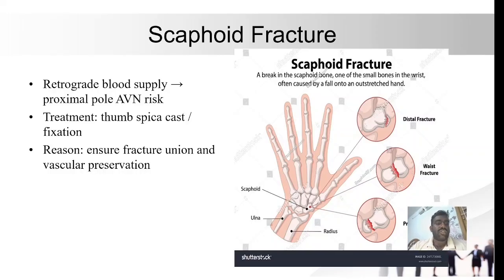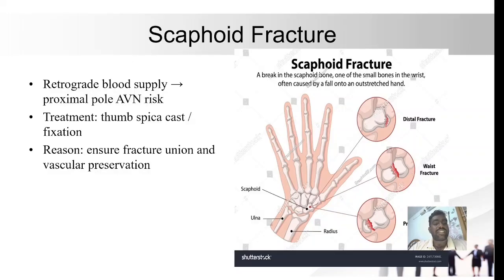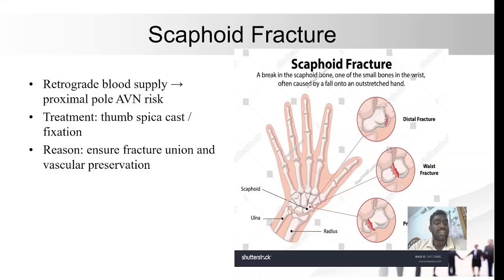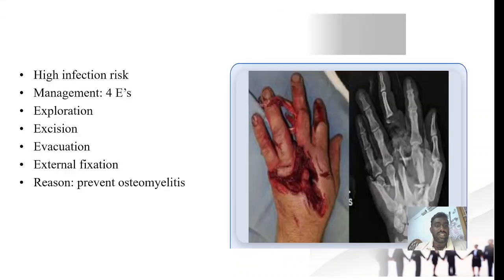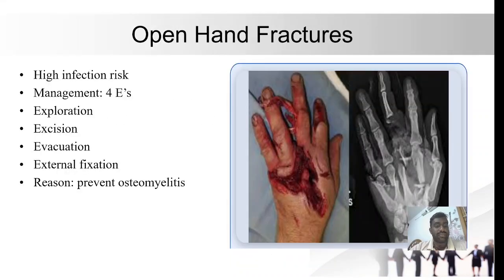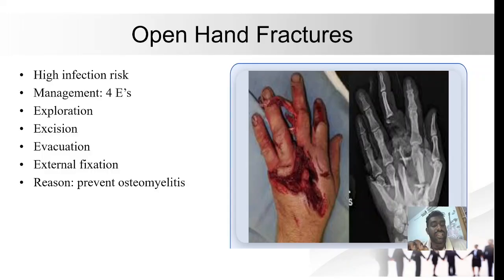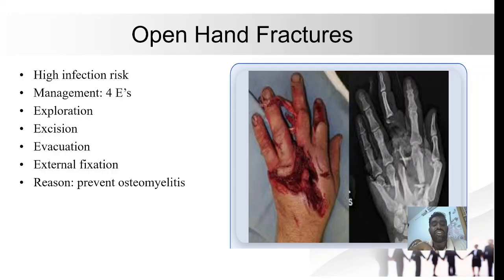leacture videos 1 - pt ortho/mallet finger/snsinstutions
lets disscus the management of mallet finger